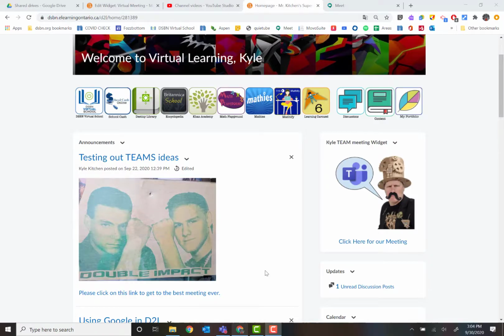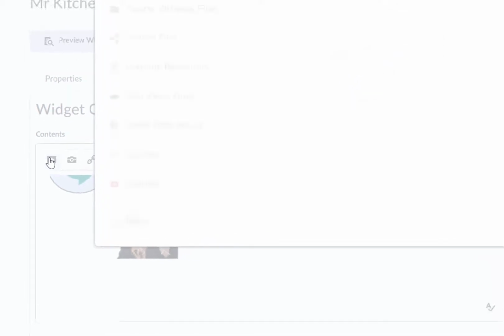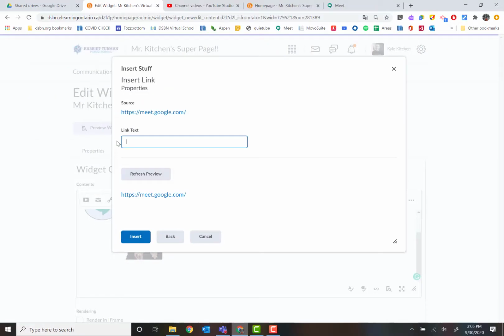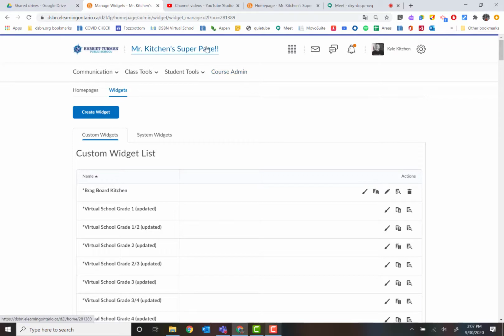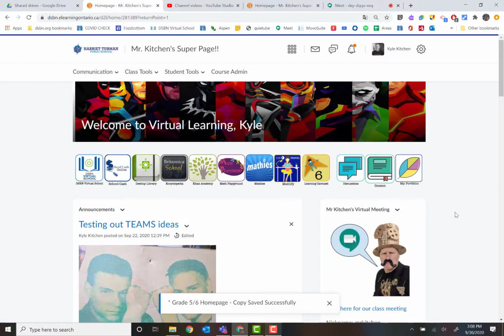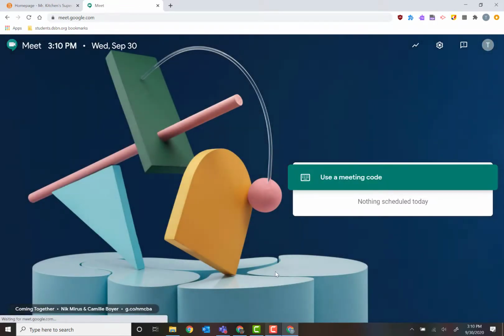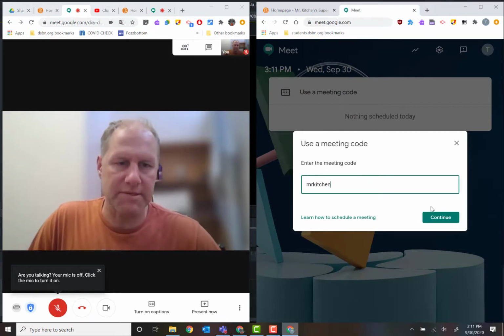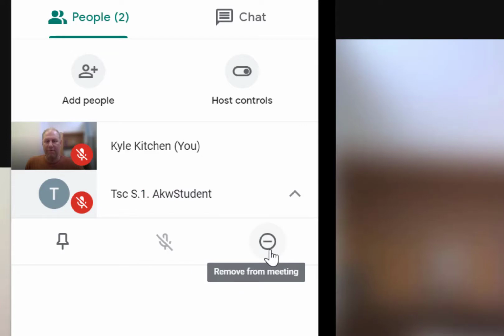Setting Up Google Meet in D2L